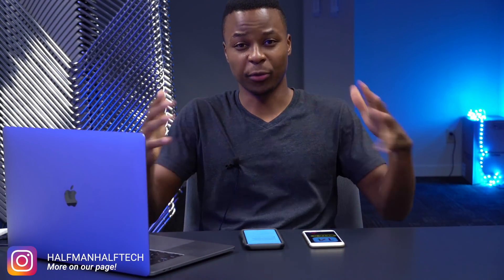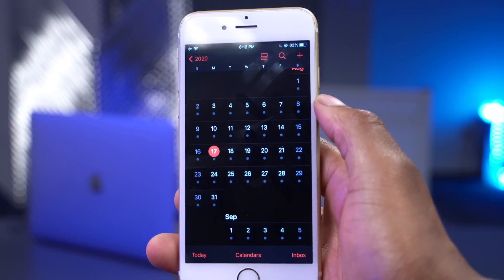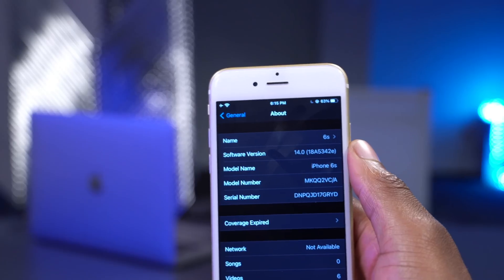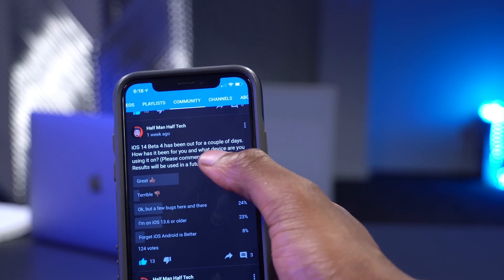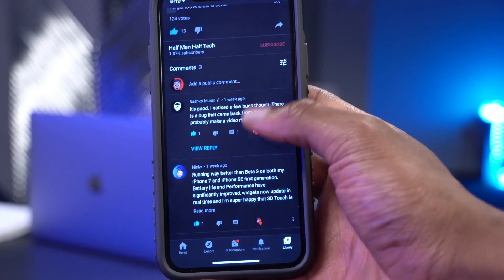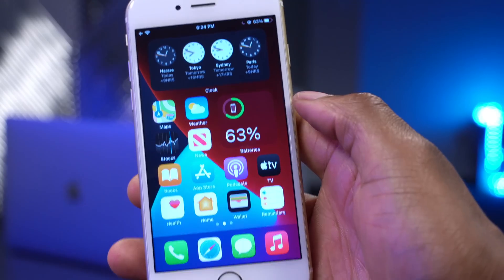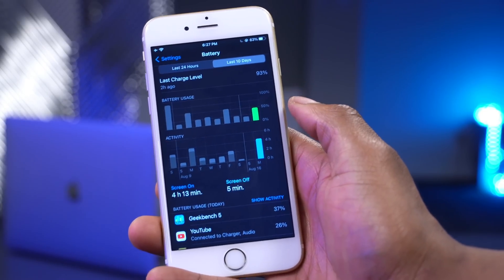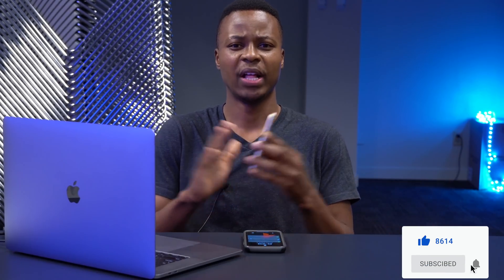iOS 14 BETA 5 UPDATE - MAJOR SIRI C.O.D MOBILE FIX & MUCH MORE EXPECTED!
ios 14 beta 5 update will succeed iOS 14 beta 4. Most of the issues being experienced on iOS 14 beta 4 are expected to be fixed with iOS 14 beta 5 update.

In this video I cover iOS 14 beta 5 possible release date, iOS 14 beta 5 update sizes expected and many iOS 14 beta 4 issues iOS 14 beta 5 will fix.

+ TIME STAMPS +

00:00 introduction
00:55 iOS 14Beta5 release date
02:00 iOS 14 beta5 update side and software version
03:33 iOS 14 beta 4 community poll and comments
05:30 iOS 14 beta 5 changes and new features expected
07:05 battery performance and device performance
08:33 conclusion and a big thanks